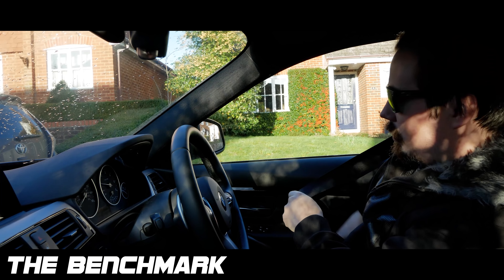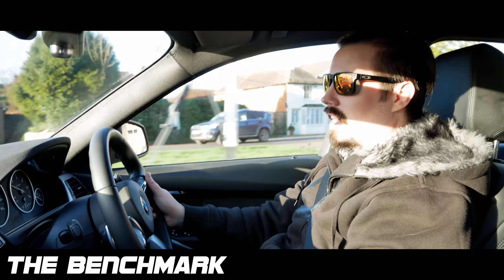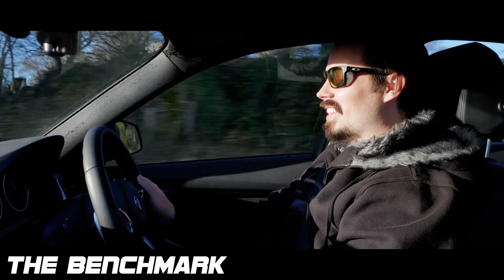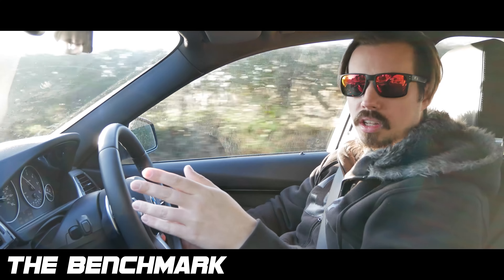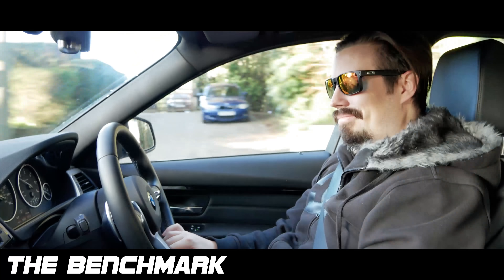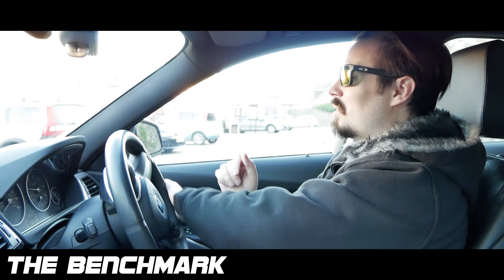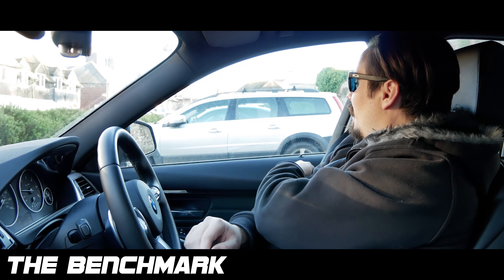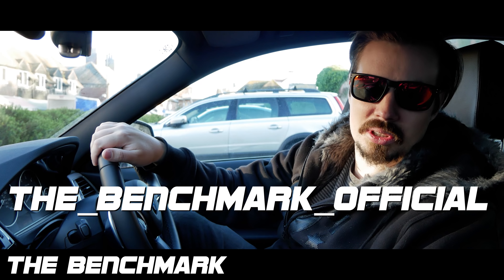BMW F30 335D - 1 Year Owners Feedback - The Benchmark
-HELP!-

Help me get to SEMA!

Show them all the videos of this banged up M3 turning into a rolling dream. the rendering of the finished car will also help

I will load the car onto a container, and drive it through Hoonigans HQ with an epic burnout and end up at SEMA fo rhte world to see my mad creation!

In order for me to do this I need you guys to help me, so please do email them and beg them to allow me on the show floor!

Its a life long dream for me!

You have been asking, so here it is!

Now that I am deep in the countryside of Sussex, I have been able to sample the 35D in a whole new way, no traffic lights or motorways down here. Its all 60mph B roads and tight lanes, so over the past month I have been able to see what this diesel missile can really do.

Its monstrous on damp, bumpy roads and goes from a village enforced 30mph to 60mph faster than you can blink. All whilst doing 50mpg without a sweat and barely a whisper from the exhaust.

However it is a dull car, more Toyota than M division and I do go into that with greater detail in this video.
It is also very wide, makes those lanes extra tricky.
This is a car bought with your head not with your heart.

Project M3 may not see YouTube for another month, however I will upload the body being repaired/prepped soon.

Thank you to Burkhart-engineering.com
They provide Project M3 with our amazing brake kit!